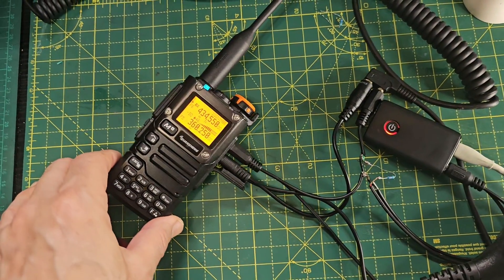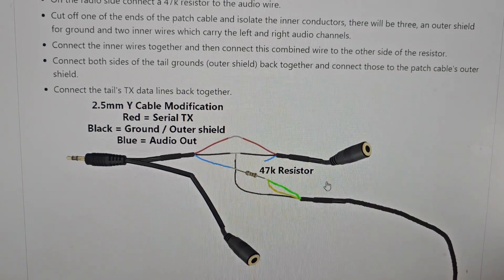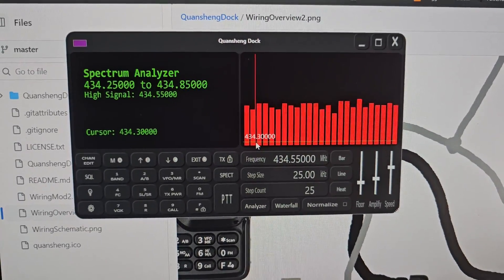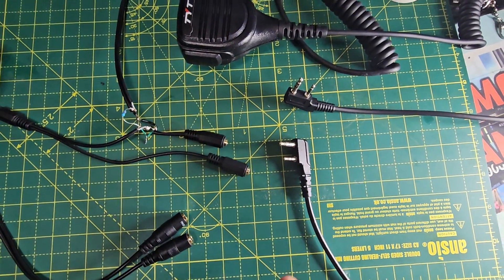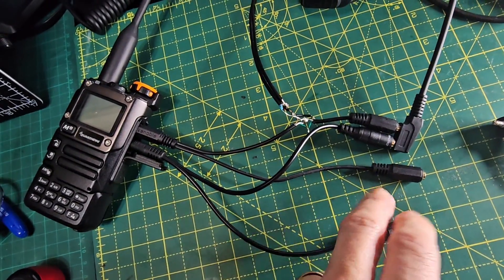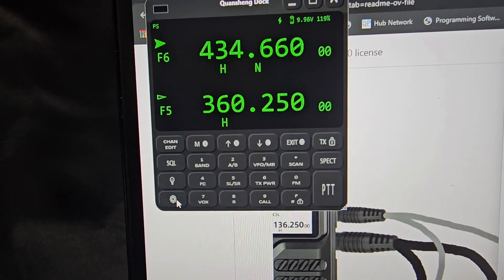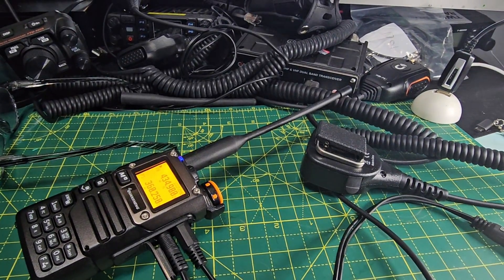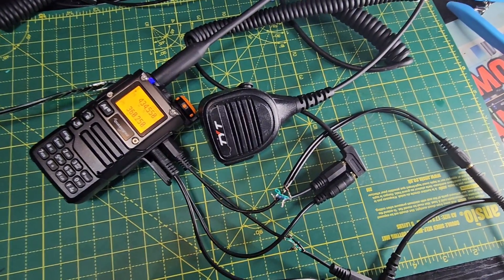QUANSHENG DOCK - MAKING CABLE LEARNING , Tests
QUANSHENG DOCK OVERVIEW